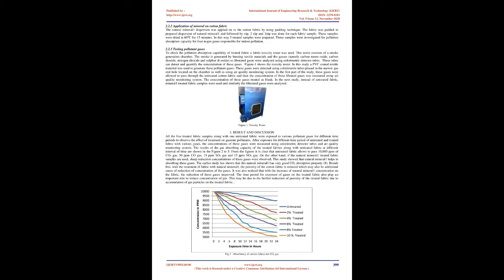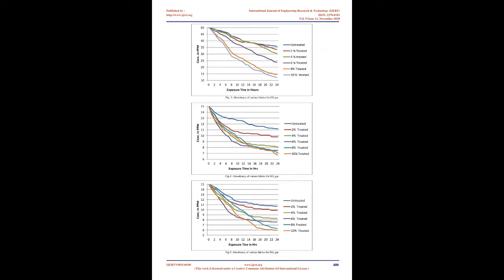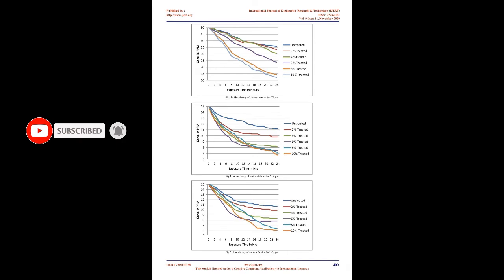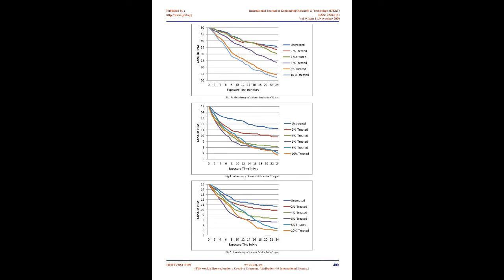Air Cleaner Home Textiles to Reduce Indoor Air Pollution: A Preliminary Study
Arindam Basu , Girendra Pal Singh , M. S. Parmar

Indoor pollution sources that release gases or particles into the air are the primary cause of indoor air quality problems. Inadequate ventilation can increase indoor pollutant levels by not bringing in enough outdoor air to dilute emissions from in door sources and by not carrying indoor air pollutants out of the area. High temperature and humidity levels can also increase concentrations of some pollutants. In this study cotton fabric is treated with natural mineral (expressed as natural mineral1) and exposed with carbon mono oxide, carbon dioxide, nitrogen dioxide and sulphur di-oxide gases individually. After passing through the fabric samples (untreated and treated with mineral), these gases were analysed quantitatively. Study indicated that there was a sharp reduction of these gases after passing through the mineral treated fabric as compared to the untreated fabric.